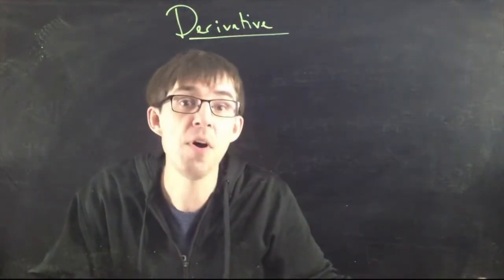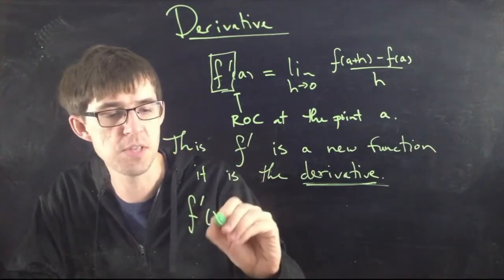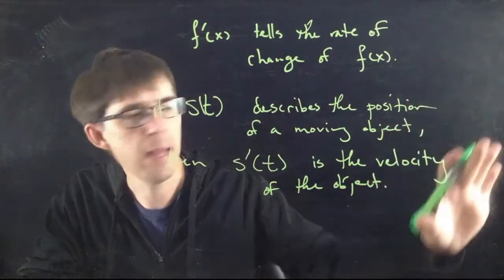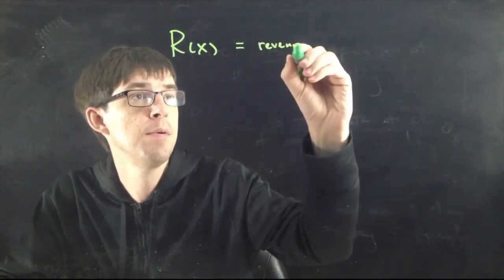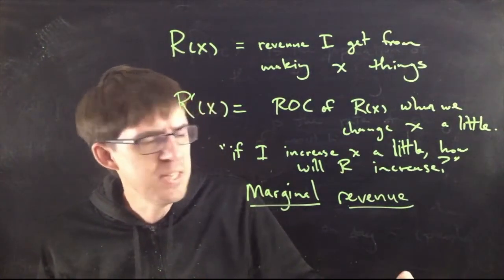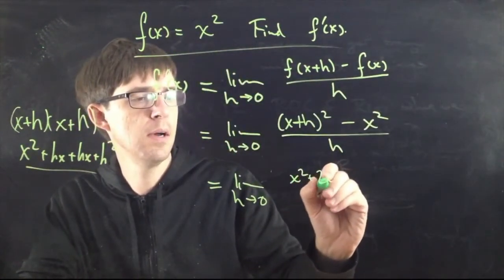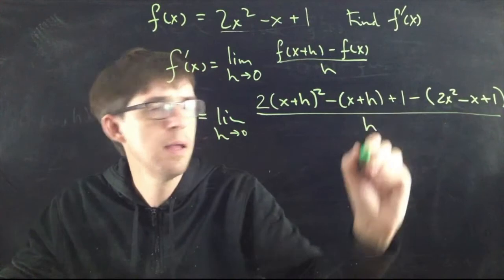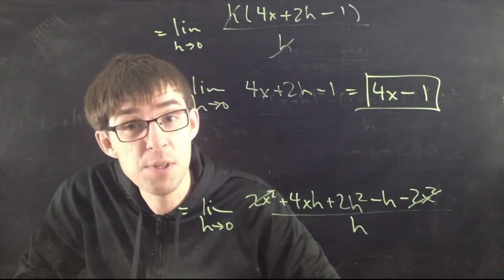Applied Calc 1 Ep 8: The derivative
Episode 8 of my videos for my Applied Calculus 1 course at Fairfield University. This is a first calculus course for undergraduates, taken mostly by business and health/life sciences students.

This episode is about the derivative as a function.